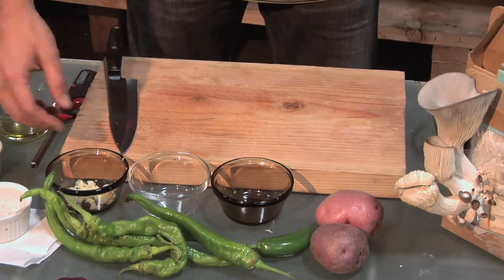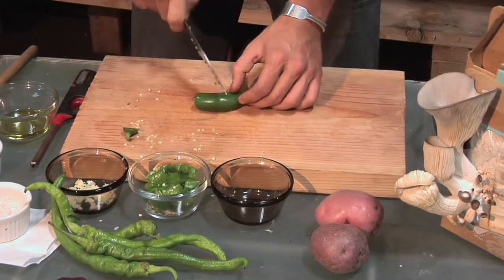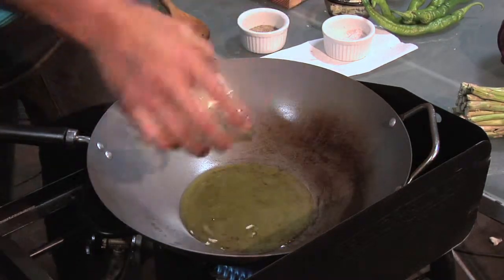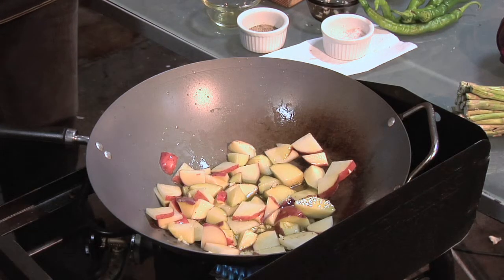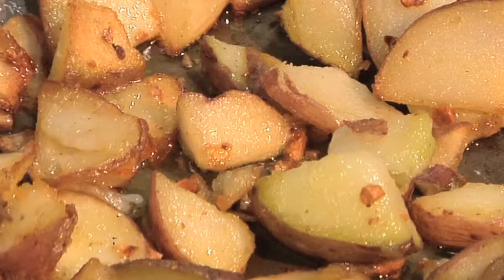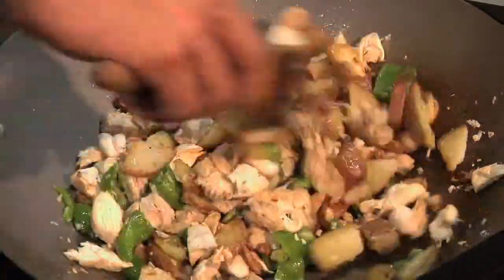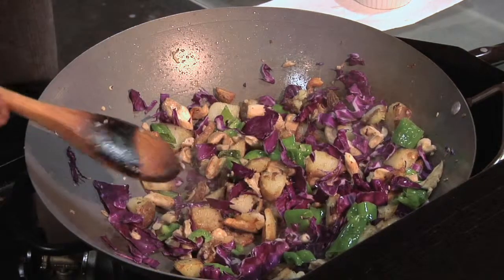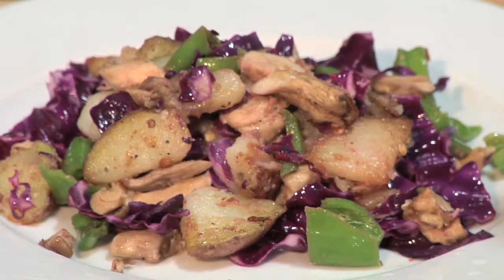Sauteed Mushroom Recipes : Mushroom Recipes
Sauteed mushroom recipes all tend to call for a few key ingredients and just the right preparation process. Learn about sauteed mushroom recipes with help from the owner of an urban mushroom farm in this free video clip.

Series Description: Mushrooms are a very versatile ingredient, which is why they make delicious additions to such a wide range of different meals. Find out how to cook great mushroom recipes right in your own home with help from the owner of an urban mushroom farm in this free video series.